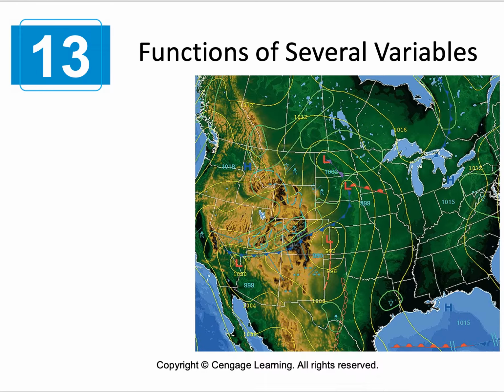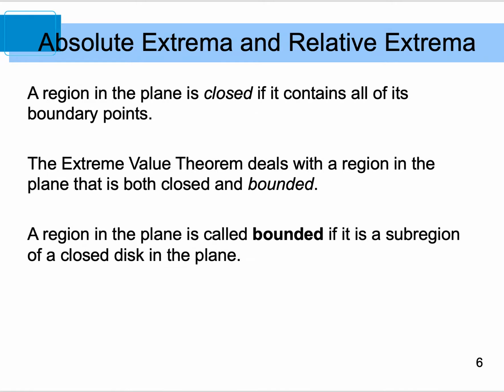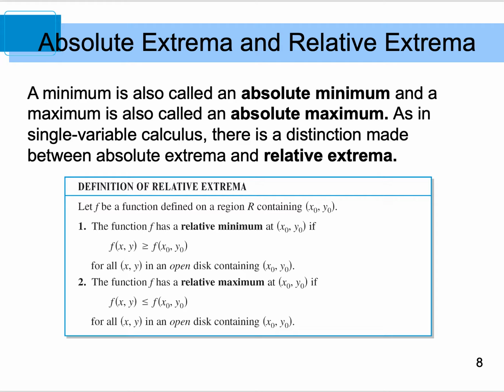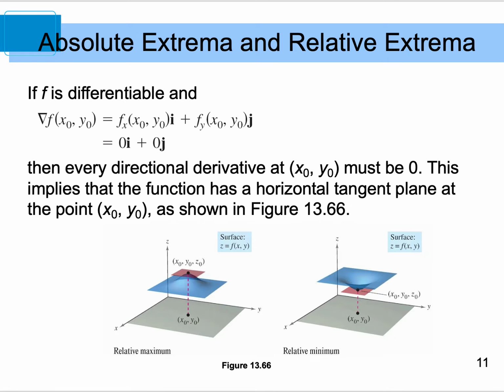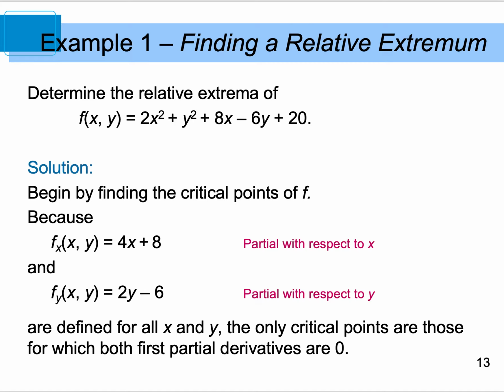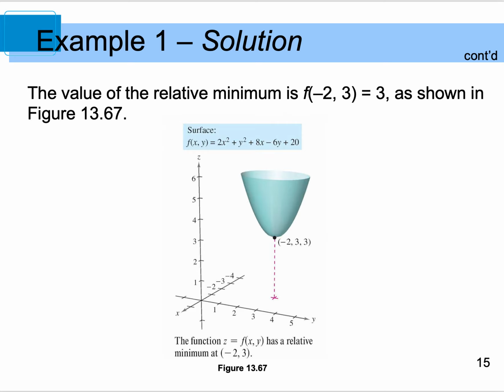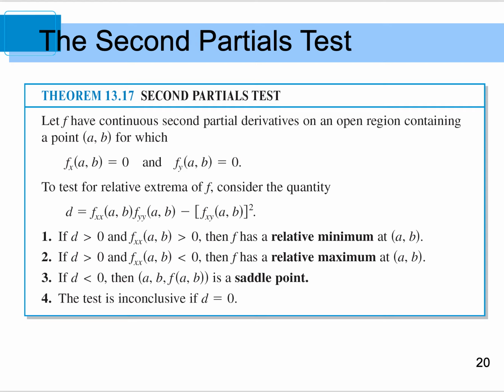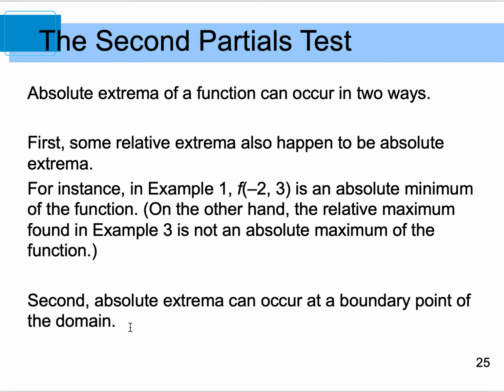Extrema Multivariable Calculus